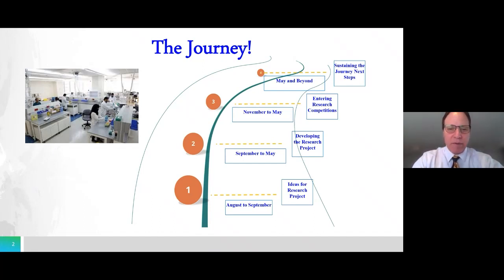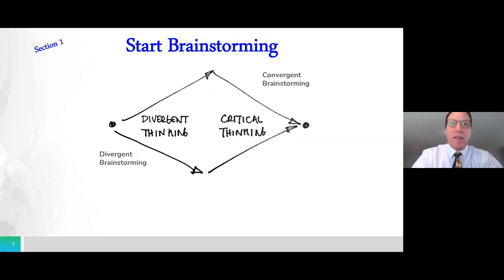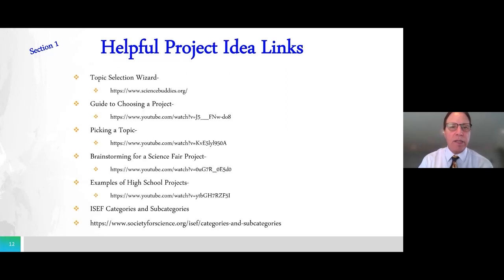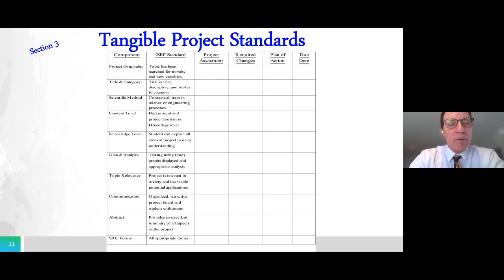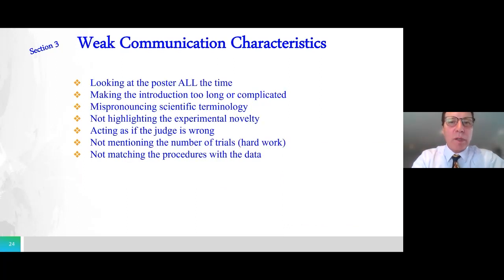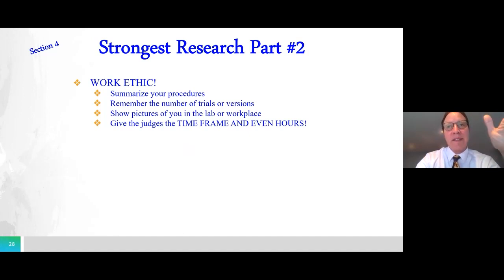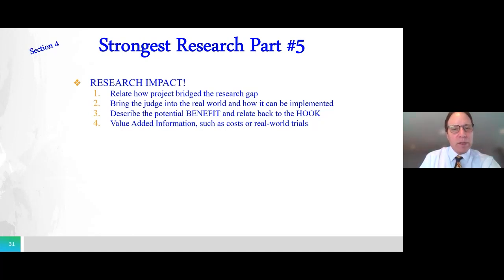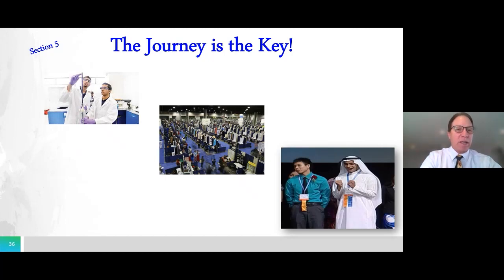محاضرة: تطوير وتطبيق المشاريع العلمية في إبداع - د.مارك أوليكساك